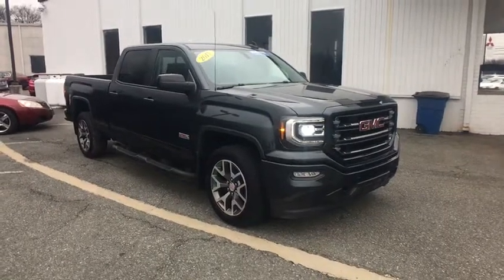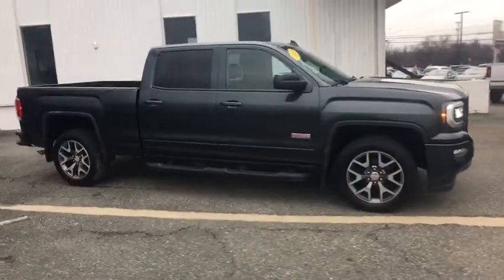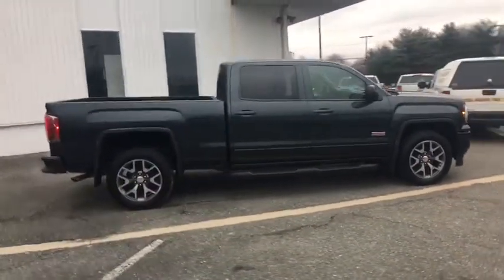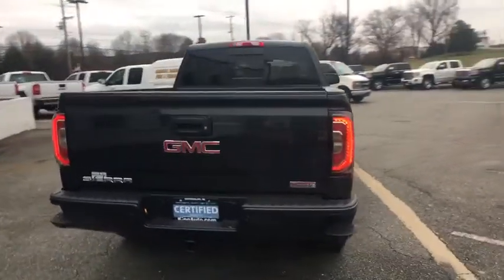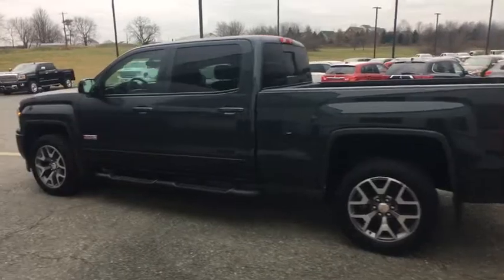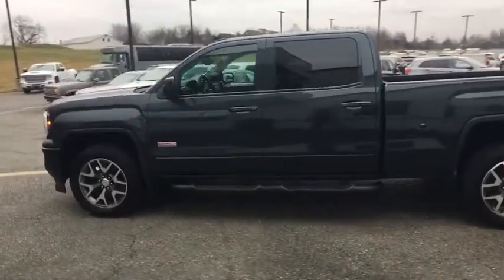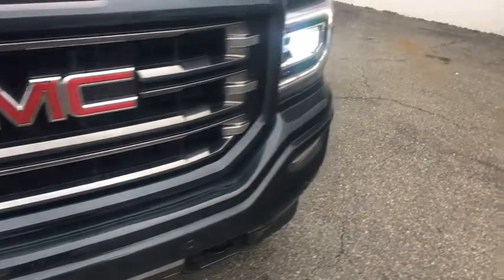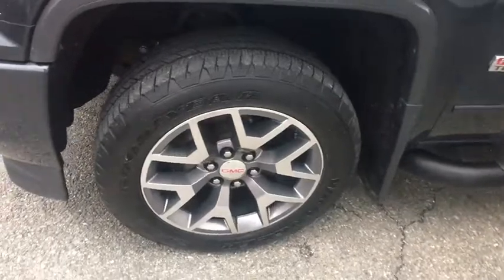2017 GMC Sierra 1500 Germantown, Bethesda, Columbia, Silver Spring, Gaithersburg MD T190218A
White  2017 GMC Sierra 1500 available in Gaithersburg, Maryland at King Buick GMC Mitsubishi. Servicing the Bethesda, Columbia, Silver Spring, Germantown, MD area.
2017 GMC Sierra 1500 SLT - Stock#: T190218A - VIN#: 3GTU2NEC1HG246770

16200 S. Frederick Rd

Thank you for your interest in one of King Auto's online offerings. Please continue for more information regarding this 2017 GMC Sierra 1500 SLT with 26,892mi. Sophistication & understated luxury comes standard on this GMC Sierra 1500 SLT. Well-known by many, the Sierra 1500 has become a household name in the realm of quality and prestige. This vehicle comes with 4WD for better traction on unstable surfaces, like snow and dirt to give you the edge over anything you might encounter on the road. Just what you've been looking for. With quality in mind, this vehicle is the perfect addition to take home. This is about the time when you're saying it is too good to be true, and let us be the one's to tell you, it is absolutely true.
6-speaker audio system,Steering wheel audio controls,Single-slot CD/MP3 player (On Crew Cab model replaced by (U42) rear seat DVD/Blu-Ray Entertainment Package when (U42) Entertainment Package is ordered.),Radio, HD,Bluetooth for phone personal cell phone connectivity to vehicle audio system,Tailgate and bed rail protection caps, top,Mirror caps, chrome (Not available with (GAT) All Terrain Package.),Active aero shutters, front,Bumper, front chrome lower,Glass, deep-tinted,Tailgate, EZ-Lift and Lower,Tires, P265/65R18 all-season, blackwall,Lamps, cargo area, cab mounted with switch on center switch bank,CornerStep, rear bumper,Door handles, chrome,Taillamps, LED with signature,Moldings, bodyside, chrome,Wheelhouse liners, rear (Requires Crew Cab or Double Cab model.),Fog lamps, thin profile LED,Tire carrier lock keyed cylinder lock that utilizes same key as ignition and door,Grille surround, chrome,Headlamps, high intensity discharge (HID) projector-beam with LED signature,Remote Locking Tailgate (Included and only available with (AQQ) Remote Keyless Entry.),LED Lighting, cargo box with switch on center switch bank,Tire, spare P265/70R17 all-season, blackwall,Wheels, 18 x 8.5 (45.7 cm x 21.6 cm) polished aluminum,Bumper, rear chrome with rear bumper corner steps,Mirrors, outside chrome cap, heated power-adjustable, power-folding and driver-side auto-dimming with integrated turn signal indicators and puddle lamps (includes driver's side spotter mirror),Theft-deterrent system, unauthorized entry,Windows, power with driver express up and down and express down on all other windows,Cruise control, steering wheel-mounted,Universal Home Remote,Steering wheel, leather-wrapped with audio and cruise controls,Visors, driver and front passenger illuminated vanity mirrors,Power outlet, 110-volt AC,OnStar Guidance Plan for 3 months, including Automatic Crash Response, Stolen Vehicle Assistance, Roadside Assistance, Turn-by-Turn Navigation, Advanced Diagnostics and more (trial excludes Hands-Free Calling) for 6 months, including Automatic Crash Response, Stolen Vehicle Assistance, Roadside Assistance, Turn-by-Turn Navigation, Advanced Diagnostics and more (trial excludes Hands-Free Calling) (Fleet orders receive a 6-month trial. for coverage map, details and system limitations. Services vary by model. OnStar acts as a link to existing emergency service providers. Not all vehicles may transmit all crash data.) (Retail orders receive a 3-month trial. for coverage map, details and system limitations. Services vary by model. OnStar acts as a link to existing emergency service providers. Not all vehicles may transmit all crash data.),Pedals, power-adjustable,Instrumentation, 6-gauge cluster featuring speedometer, fuel level, engine temperature, tachometer, voltage and oil pressure,Seats, front 40/20/40 leather-appointed split-bench, 3-passenger with (KA1) heated seat cushions and seat backs. Includes 10-way power driver and front passenger seat adjusters, including driver/front passenger power recline, driver/front passenger power lumbar, 2-position driver memory and adjustable outboard head restraints.,Seat, rear 60/40 folding bench (folds up), 3-passenger (includes child seat top tether anchor),Assist handle, front passenger on A-pillar,Remote Keyless Entry (Includes (A91) remote locking tailgate.),Door locks, power,Floor mats, color-keyed carpeted first and second row (Not available with (GAT) All Terrain Package.),Mirror, inside rearview auto-dimming,Steering column, manual Tilt-Wheel and telescoping,Floor covering, color-keyed carpeting,Remote vehicle starter system,Driver Information Center, 4.2-inch diagonal color display includes driver persona